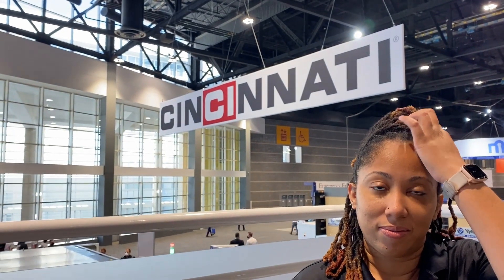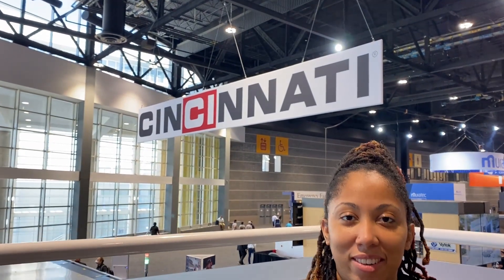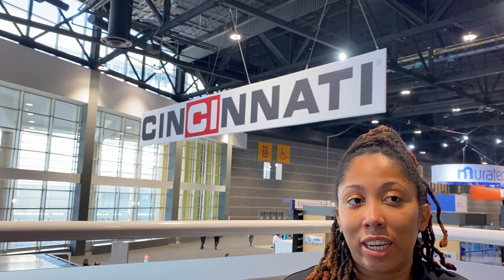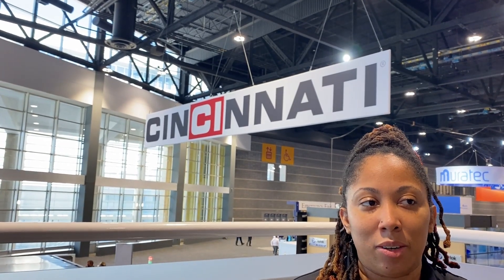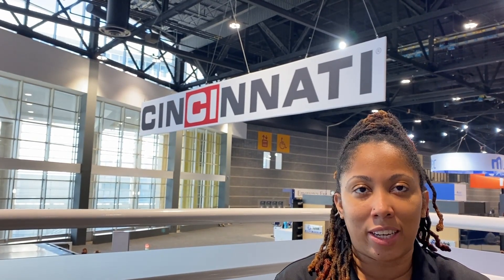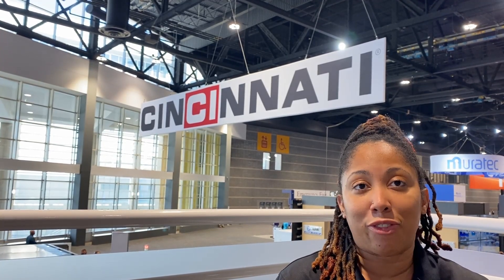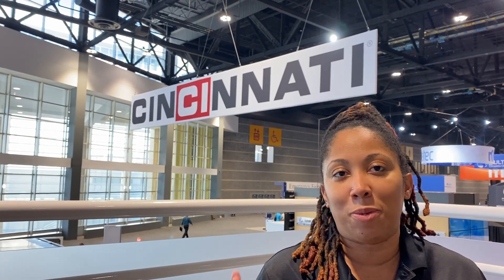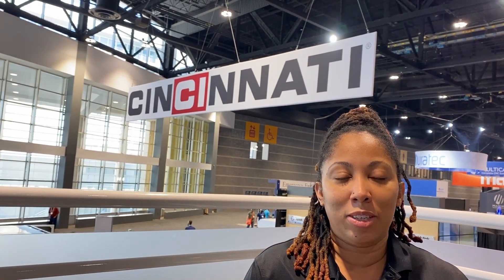Dana Hayes of Cincinnati Inc. on laser technology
Dana Hayes tells us about working with the many aspects of laser technology in doing laser process development engineering for Cincinnati, Inc. She also talks about working for the company with such a long history in machine tools.